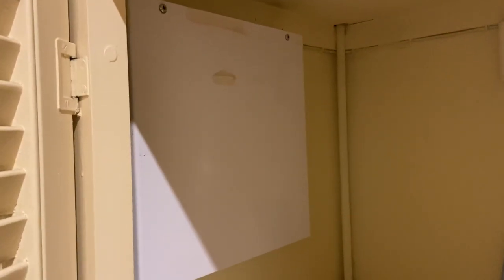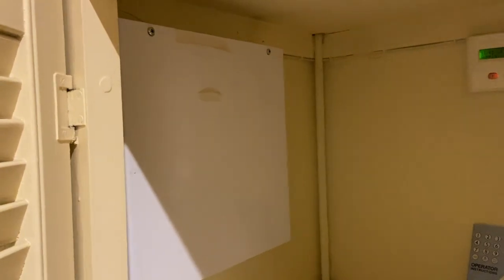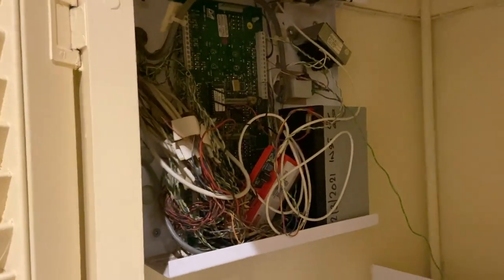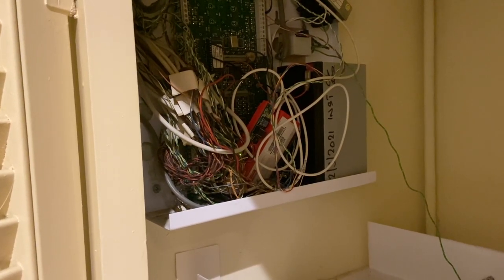How to replace a alarm panel, in a tight cupboard.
This airing cupboard is so tight!  Almost as tight as my back pocket.

Happy new year and welcome back after the break.

Today I will be identifying and labelling the cables in an old DA Abacus 8 Metal control panel in a very tight airing cupboard, then replacing it with a Orisec CK20 with Wifi coms.